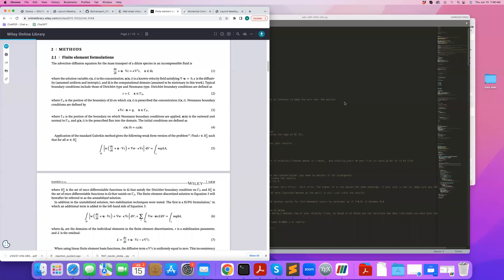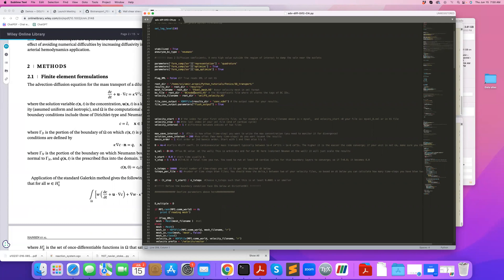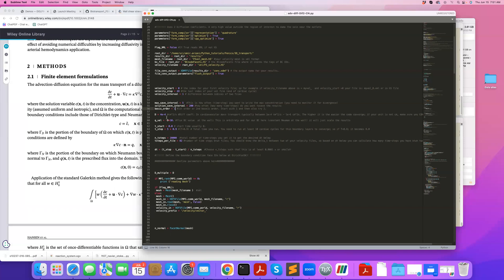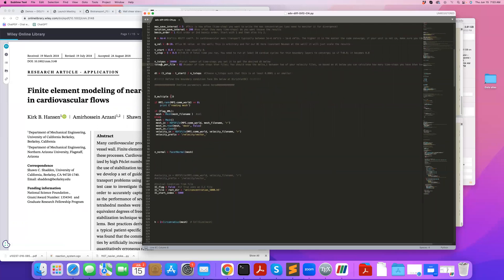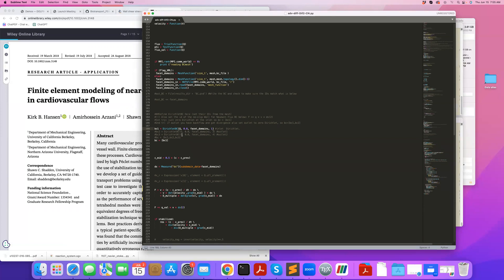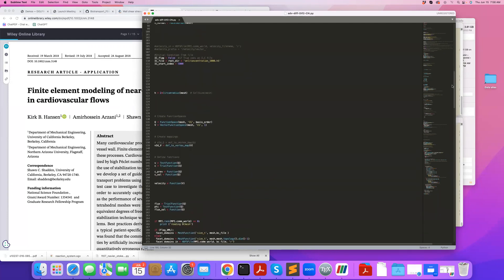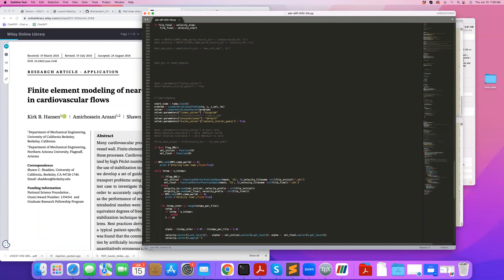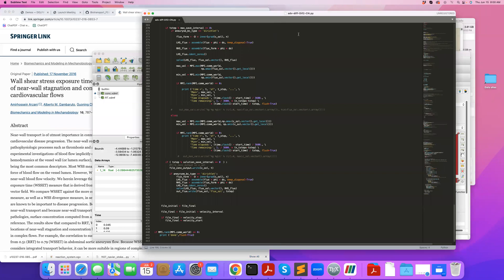3D advection-diffusion in complex geometries with FEniCS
FEniCS tutorial series (FEM modeling).

Tutorial 7:  3D mass transport (advection-diffusion) in complex geometries with FEniCS

We demonstrate how to solve the unsteady 3D advection-diffusion equation in a patient-specific carotid artery blood flow model. Zero concentration is applied at the inlet and constant flux is used at the wall representing biochemicals produced by the wall.

Near-wall transport and wall shear stress topology (WSS LCS), Arzani et al 2017: